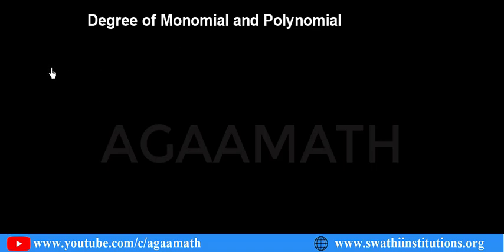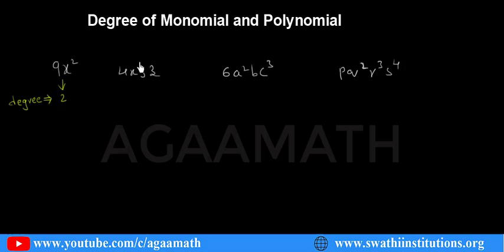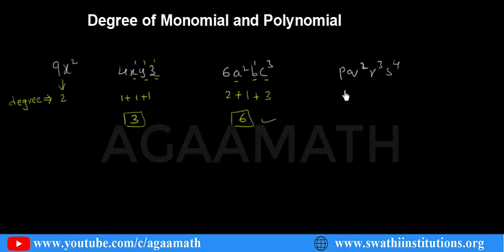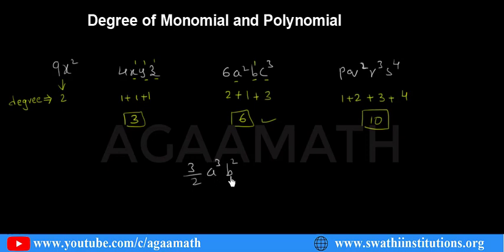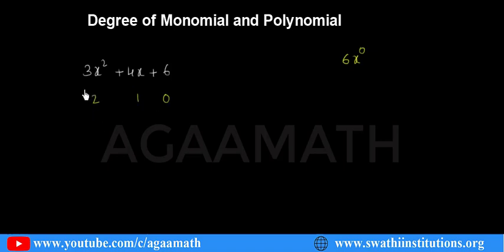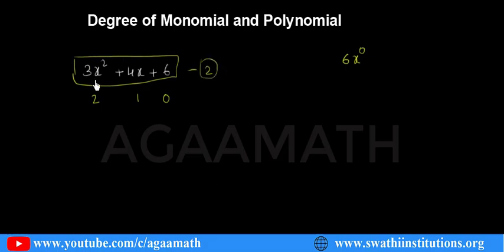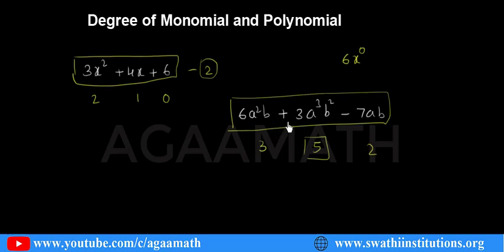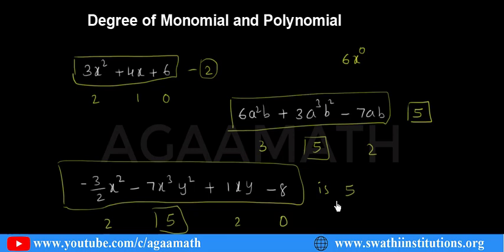What is the degree of Polynomial?